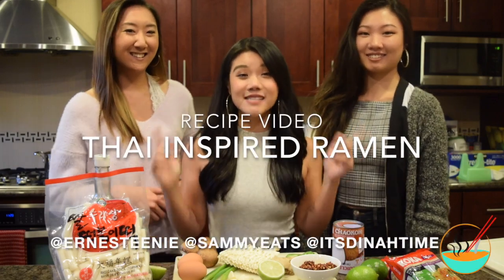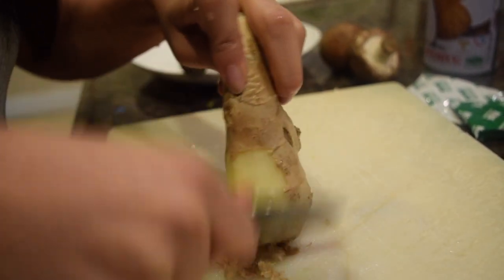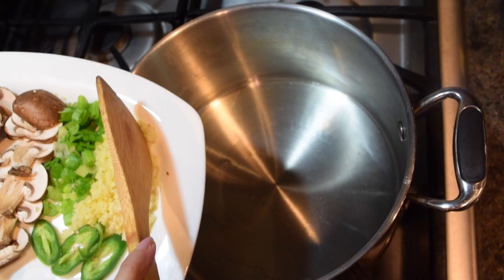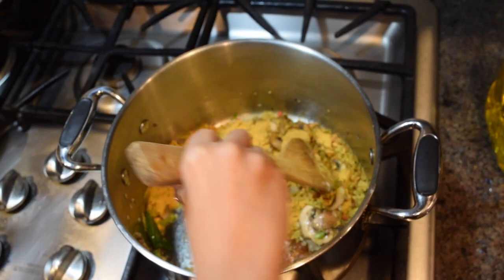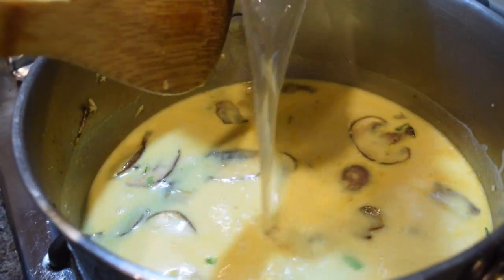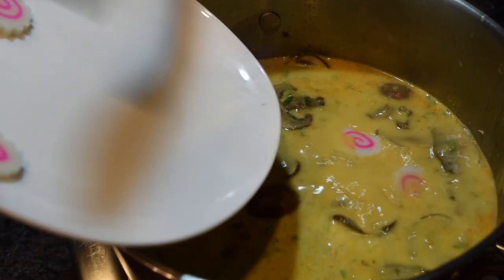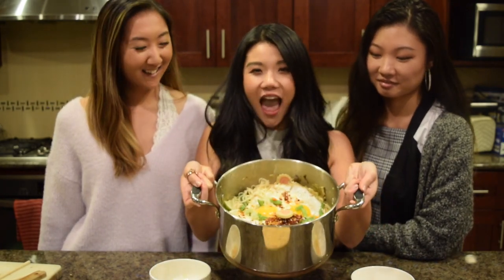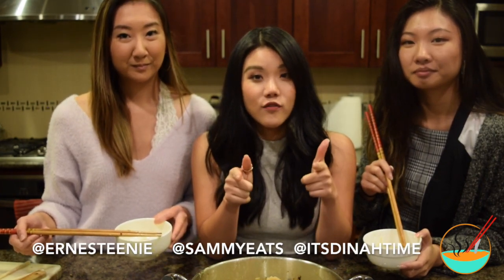Thai Inspired Ramen on a Budget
Hi everyone! Both @erniesteenie and @itsdinahtime are college students and looking to step up their ramen game on a budget. Here's my Thai Inspired Ramen that is made with Koka (non-fried) ramen noodles.